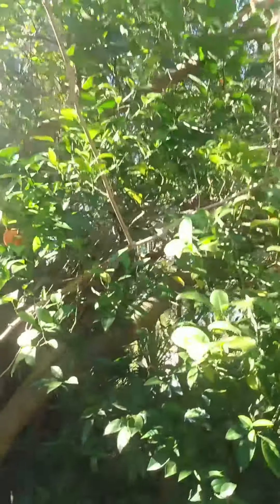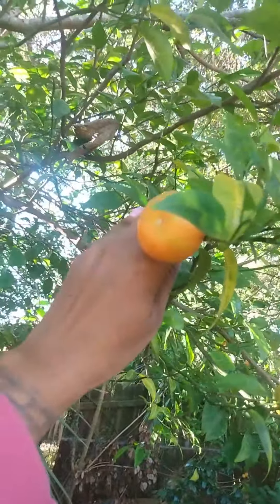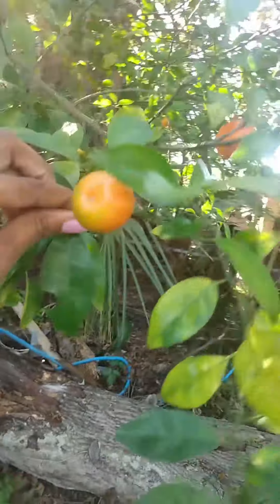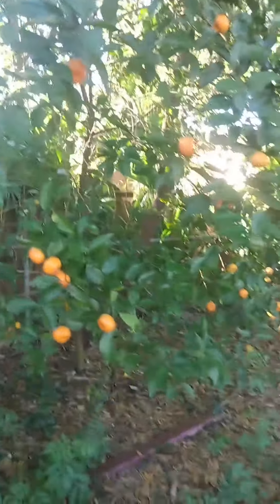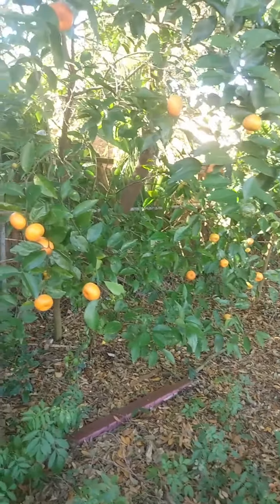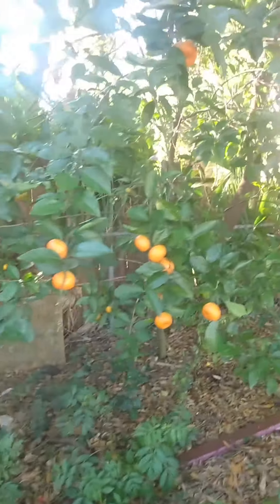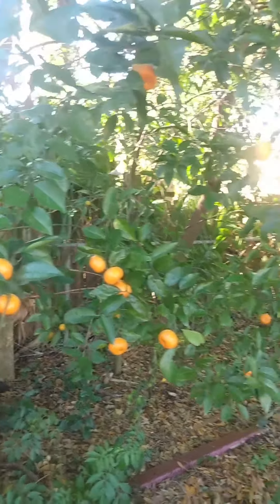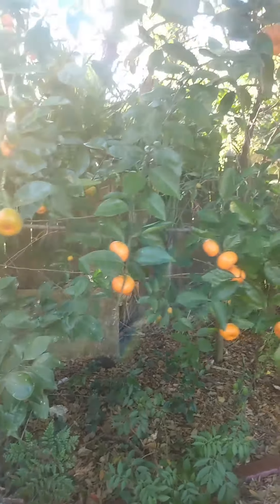Seeded Tangerines - Seeds Available💚🌱